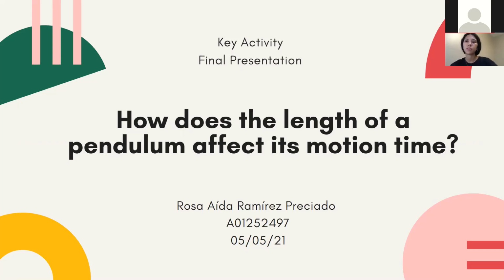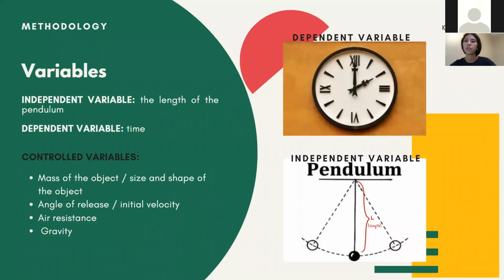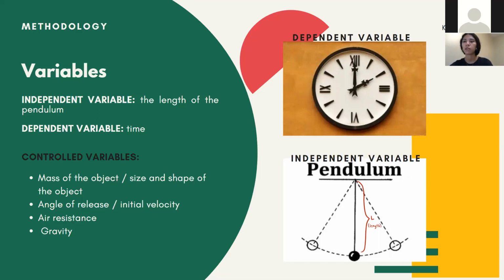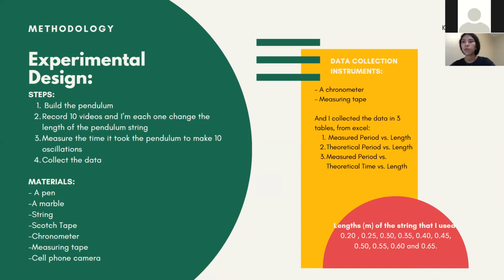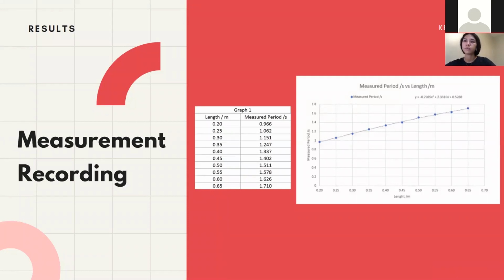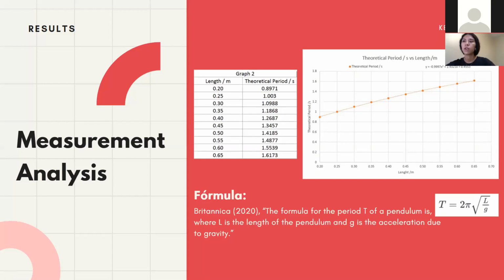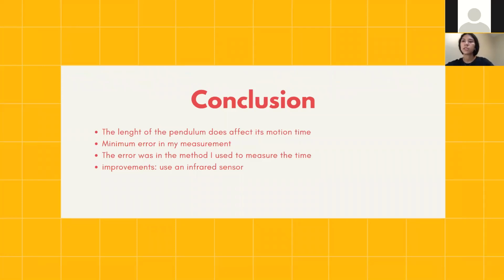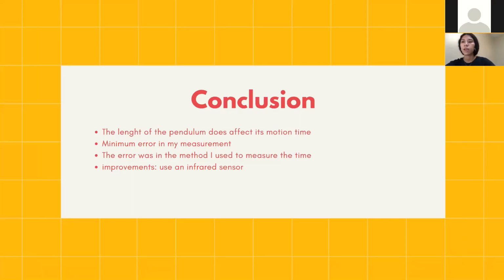Key Activity, Final Stage- Rosa Ramirez,A01252497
How does the length of a pendulum affects its motion time?